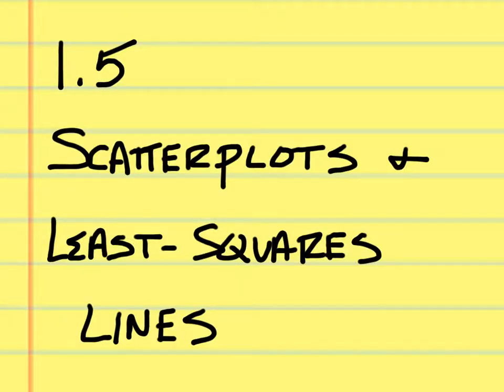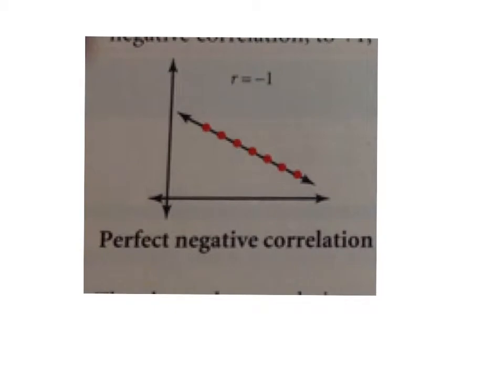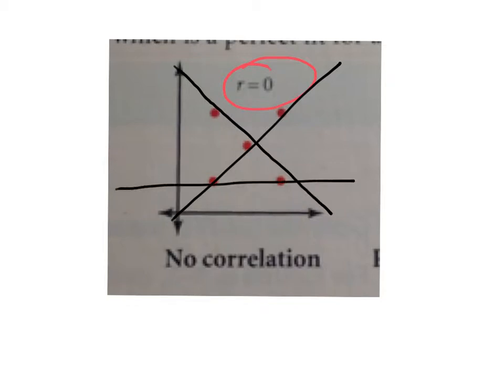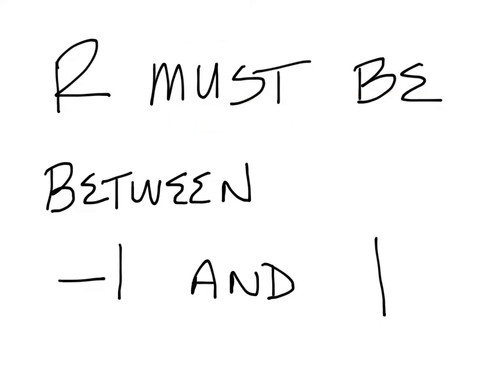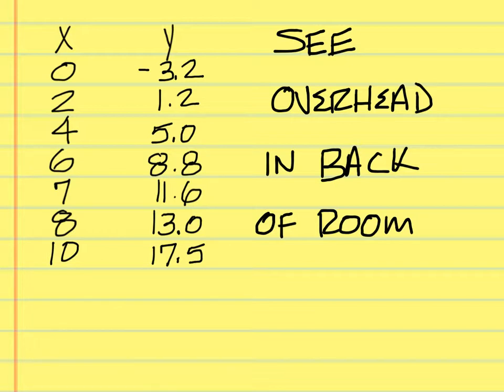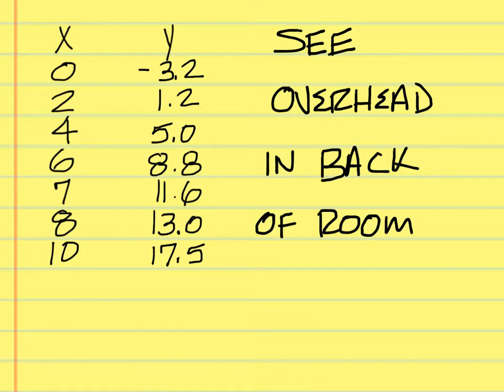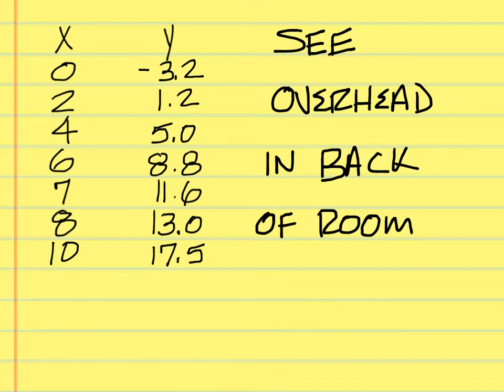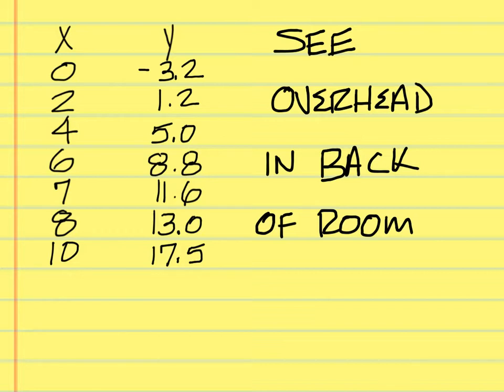Algebra 2 3rd Period 8-26-14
Objective:
To find a correlation coefficient and a least-squares line